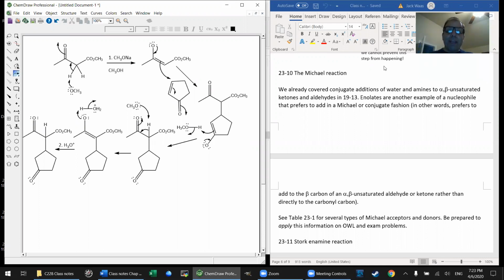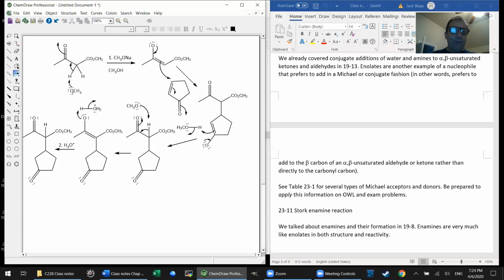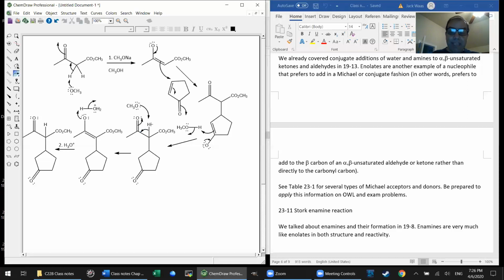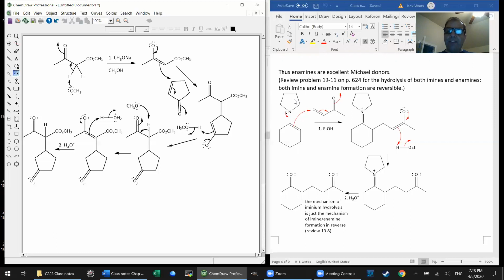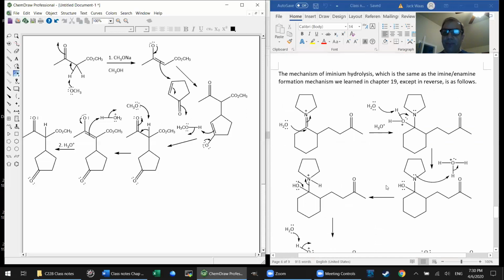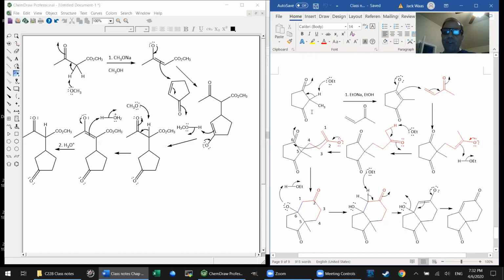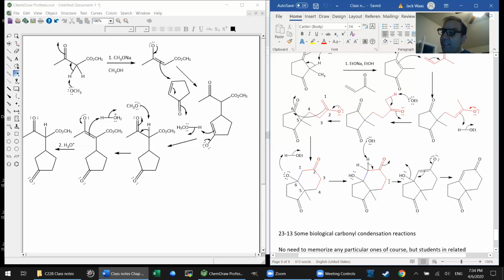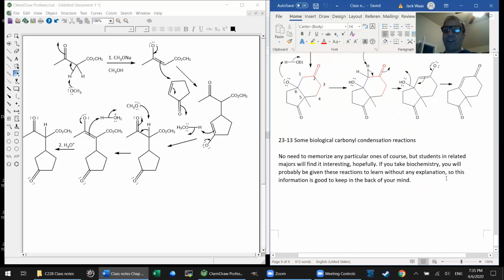CHEM 228 11 Chap 23 Part III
In this video, we finish up the chapter on enolates with some conjugate additions, and I perform an act of wizardry.